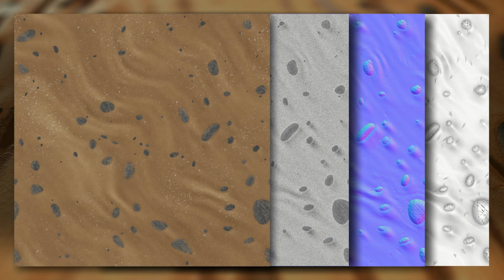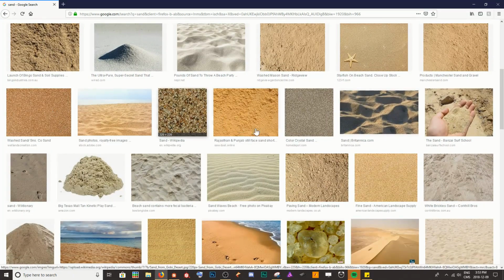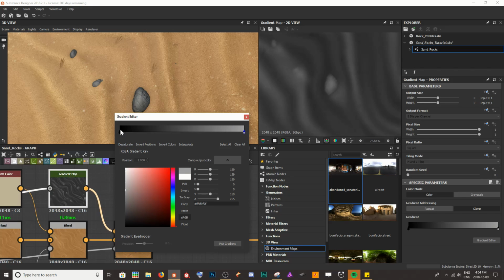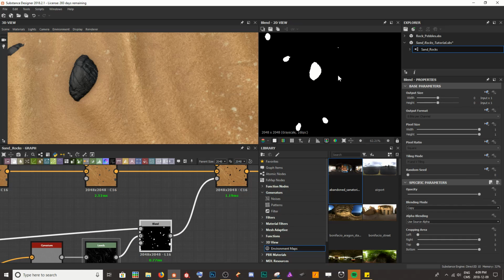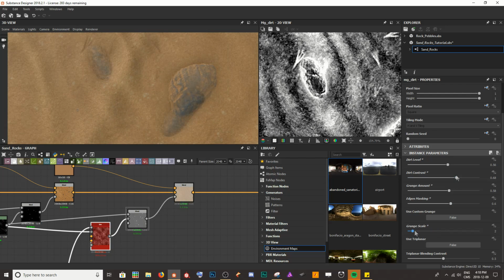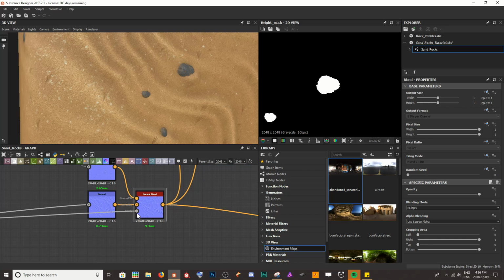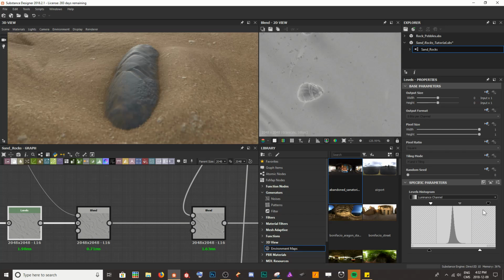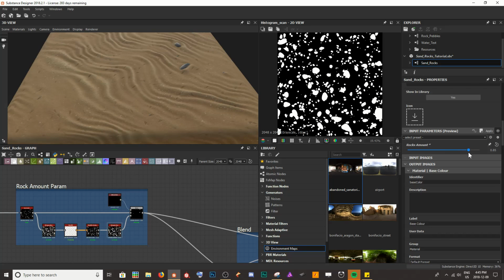Sand Rocks (2/2) | Final Outputs | Beginner Substance Designer Tutorial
In the second part, we finish the Sand Rock material and finalize all the outputs, including: Albedo, Normal, Roughness and Ambient Occlusion.
00:00 Intro
00:17 Outputs Setup
02:22 Sand Colour
08:37 Rock Colour
16:04 Dust
22:51 Normal Map
25:20 Roughness Map
31:19 Exposing Parameter